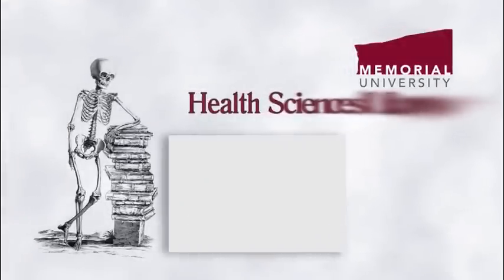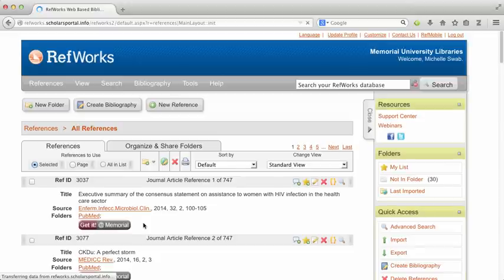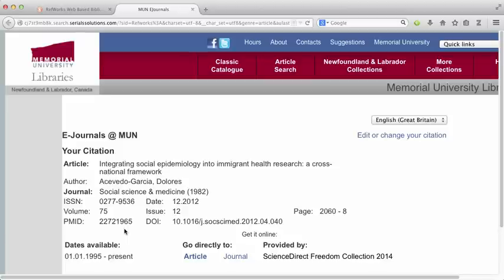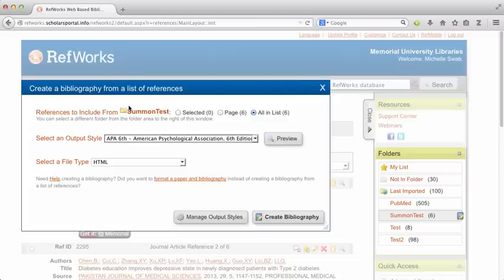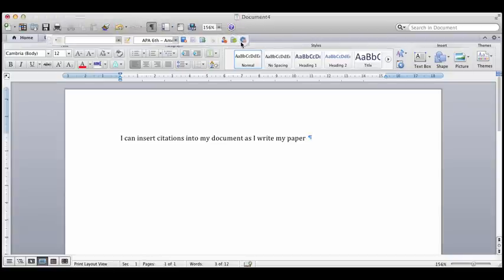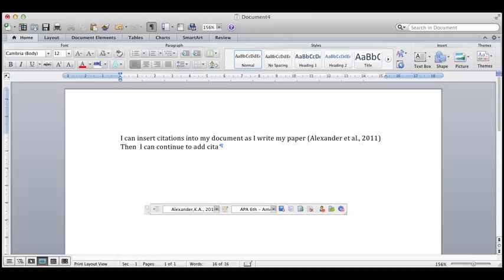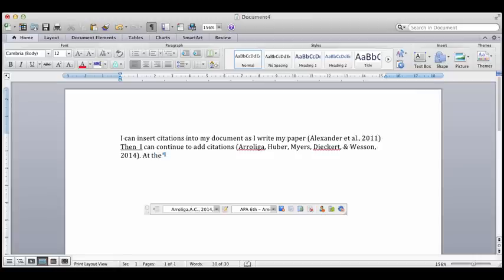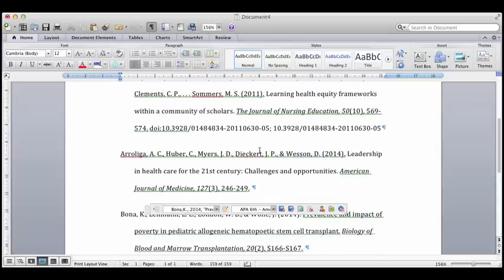Why Should I Use RefWorks?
Find out how RefWorks can organize your references, save you time when you write your paper, and generate your bibliography for you!

This video was created by Public Services Librarian, Michelle Swab, Health Sciences Library, Memorial University of Newfoundland.